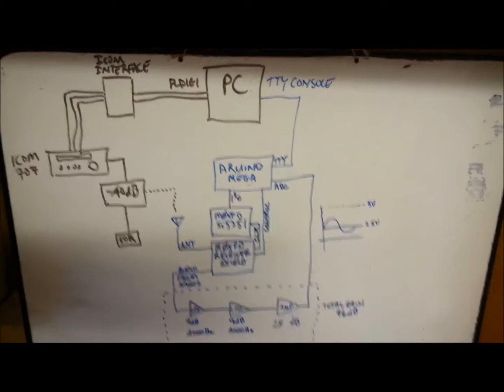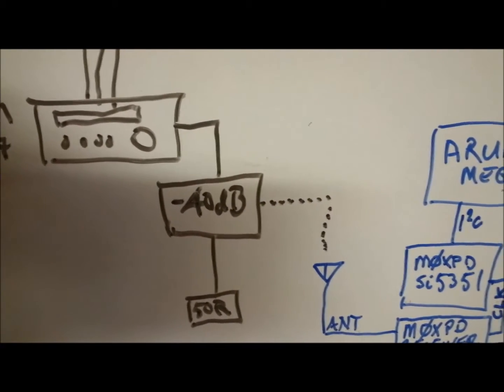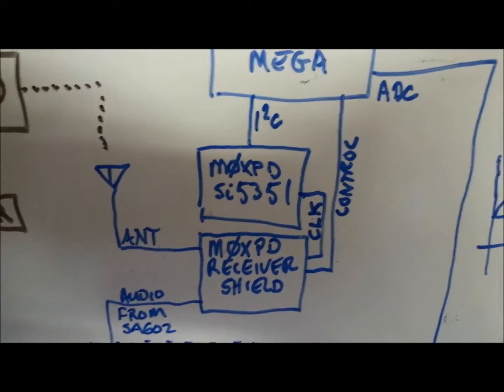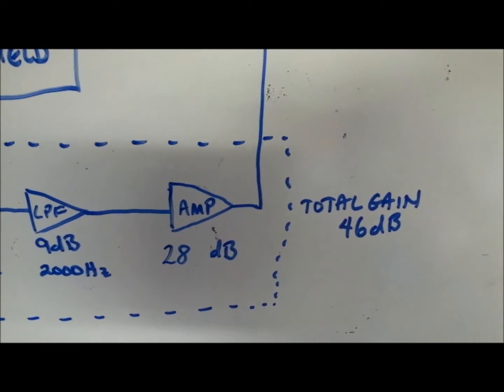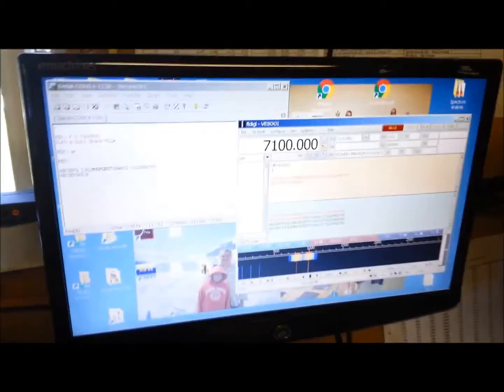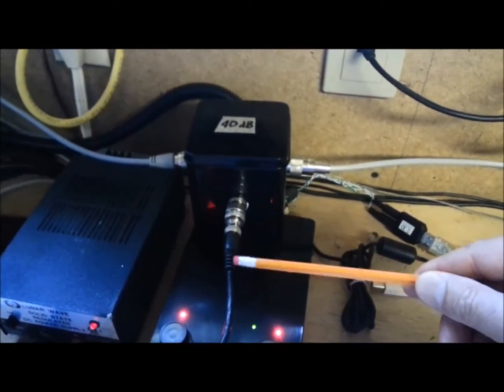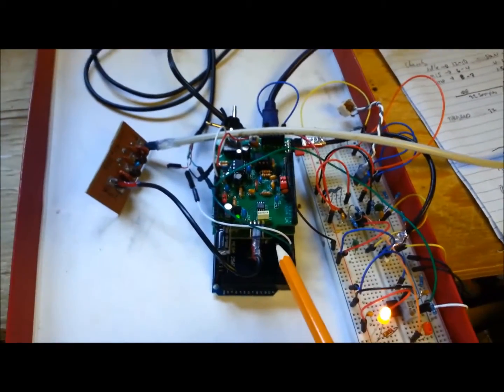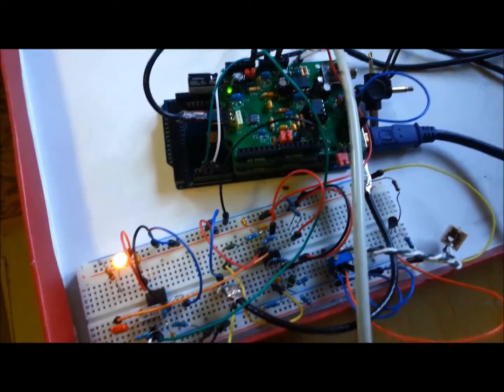Arduino RTTY Decoder - RF Reception Test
This is a second test of an Arduino based RTTY decoder. RTTY encoded data is transmitted and received by the M0XPD/Kanga Si5351 Shield and the 40m Direct Conversion Receiver Shield.  The audio output taken from the SA602 mixer of the receiver shield is fed to a pair of external low pass filters and an amplifier which provides about 46db of overall gain.  The output from the amplifier is level shifted to allow an Arduino Mega to sample the data.  An Arduino Mega was used because a significant amount of processing power and memory is required for the project.

The first test used a pair of band pass filters and for this test I decided to try a pair of low pass filters. Two filters were used for a sharper frequency roll off.  My intention was to implement an IIR BPF in software but I found that the Arduino was struggling.  In the end, only LPFs were used for this test.

The Arduino samples the analogy signal from the receiver shield at 9615 Hz (max for 10 bit samples) and performs an auto-correlation to identify the mark and space frequencies. For this test 830 Hz and 1000 Hz respectively was used.  The presence of mark and space frequencies is used to frame a Baudot encoded packet. The packet must be converted to ASCII and send via a TTY interface to a PC running a terminal emulator program.

The RTTY signals are generated by FLDIGI running on a PC which is connected via a homebrew interface to an ICOM 707 transceiver.  The transceiver is running 5 Watts (lowest power setting allowed) and is connected to a dummy load. The DC Receiver shield’s antenna is connected to a 40m band pass filter and the coax cable connected to the filter has a short length of exposed centre conductor which is picks up signals from the dummy load.